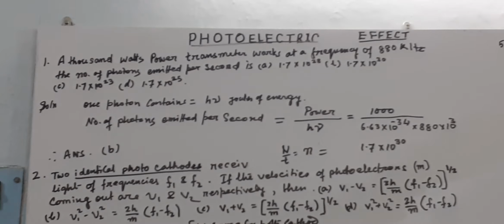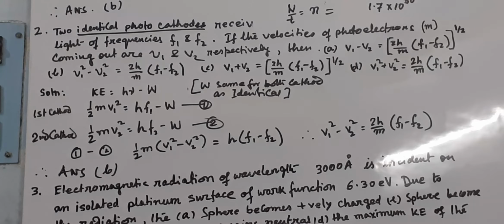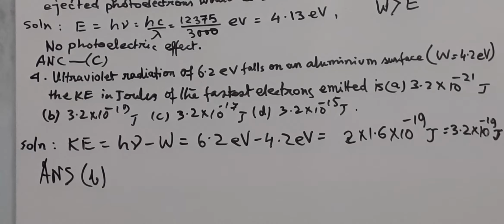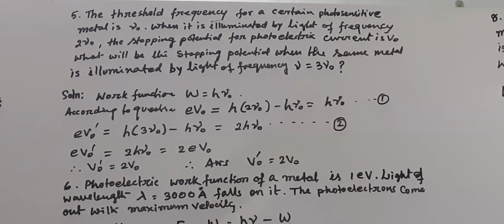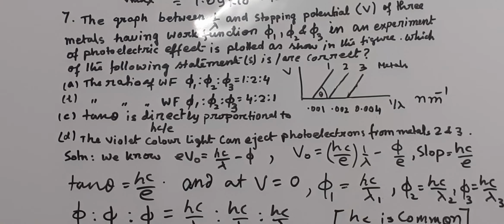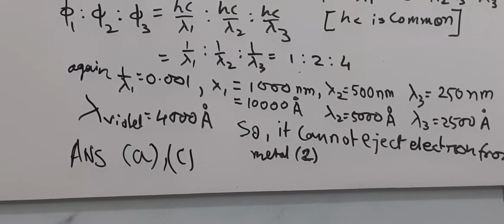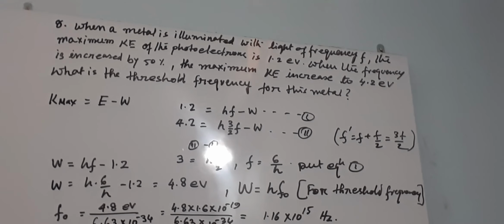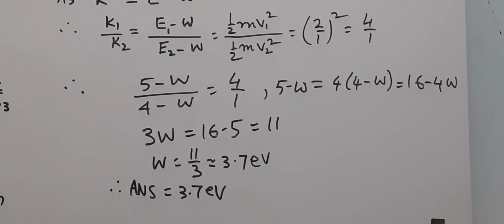PROBLEMS RELATED TO PHOTOELECTRIC EFFECT